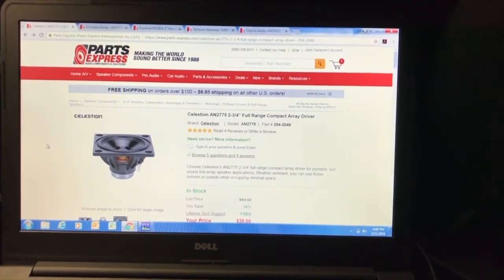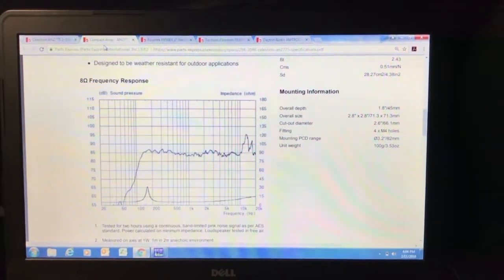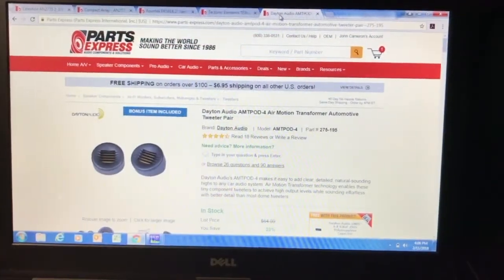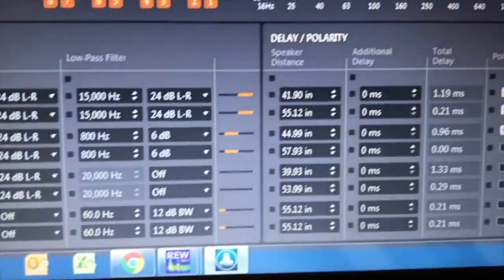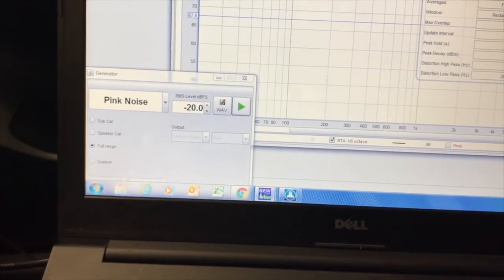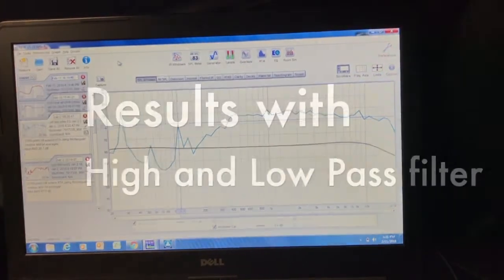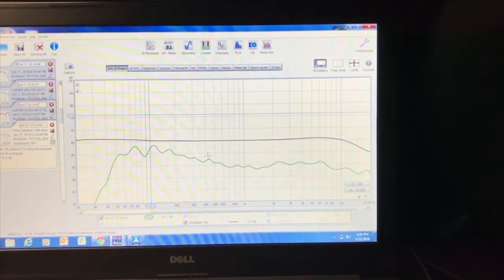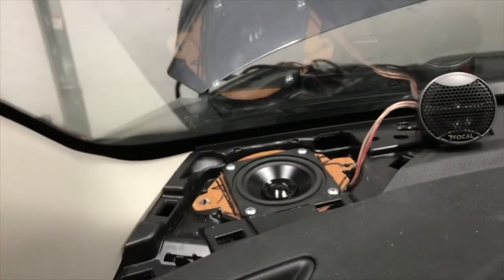Celestian AN2775 Full Range Driver Review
Searching for the best value speakers. Test results for the range of the Celestian AN2775. The entire testing setup explained, software used (REW, JL Audio), final thoughts, and a preview of drivers yet to come.